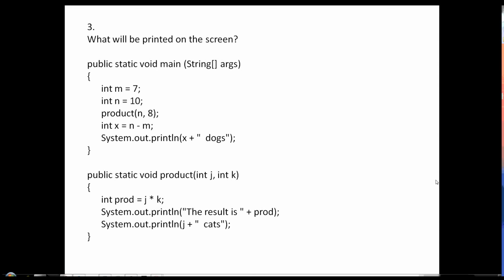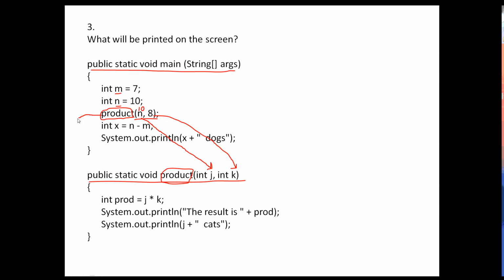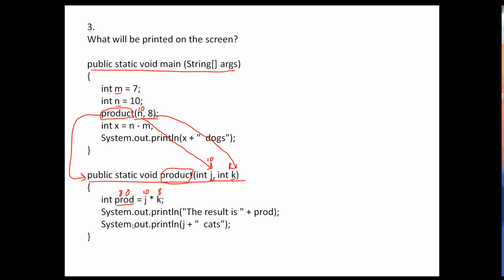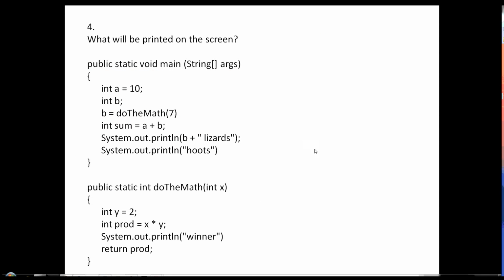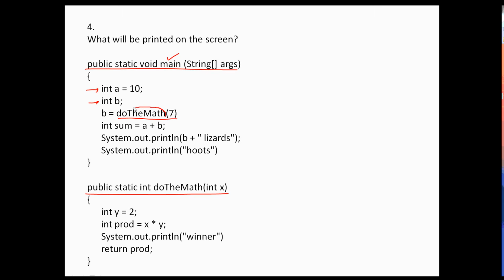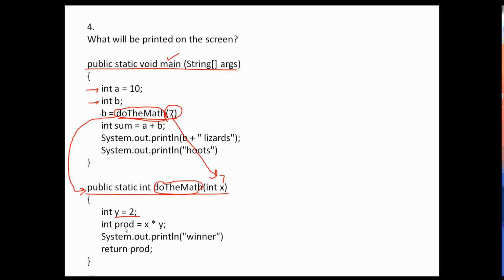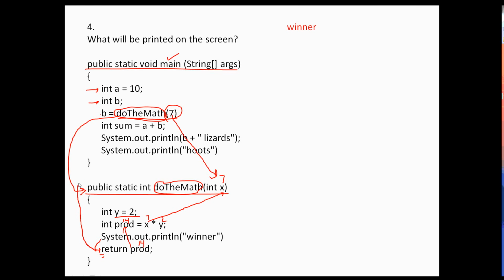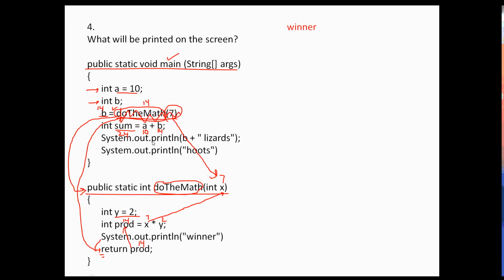Final Exam Practice 3 pg. 2: #3 - 4